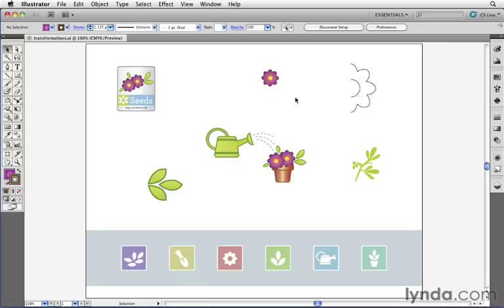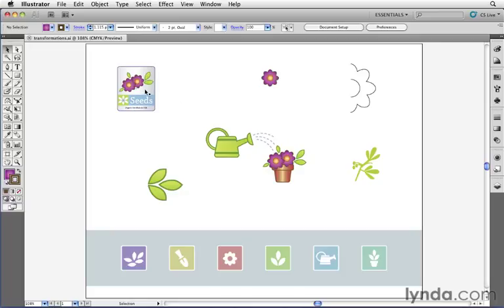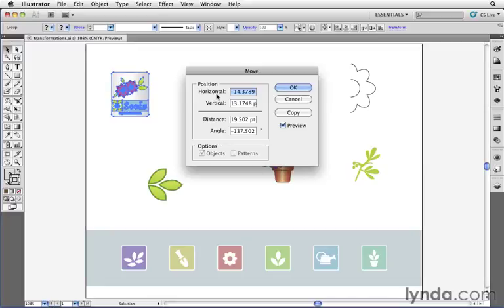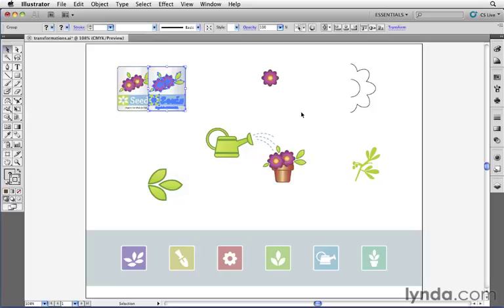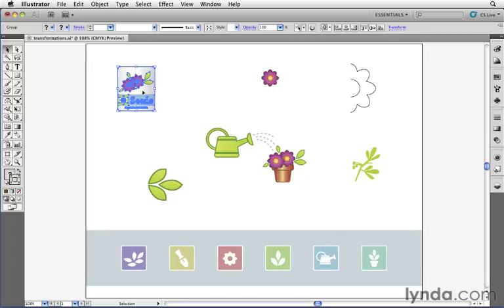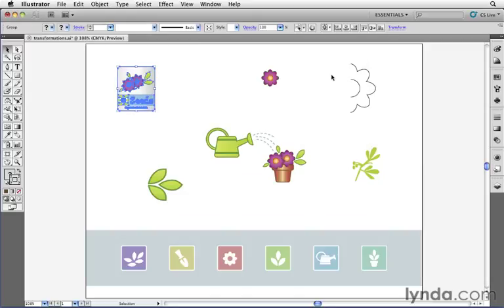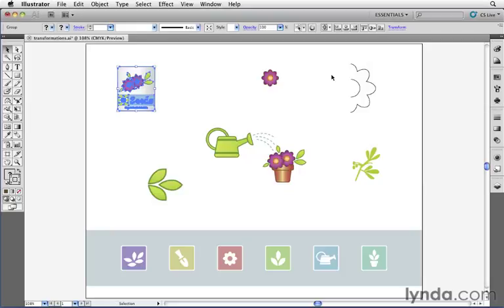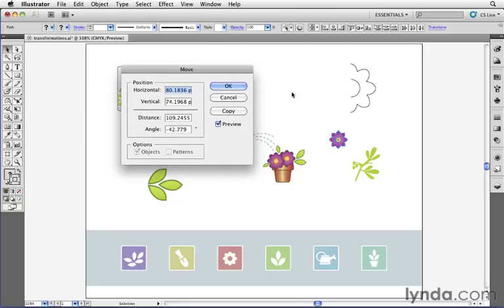58710 14 01 SC11 moving